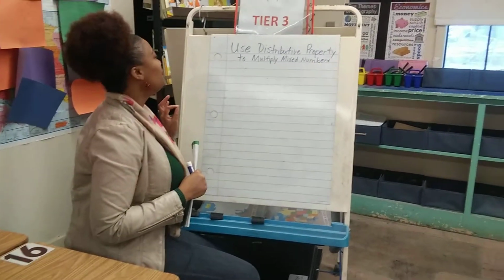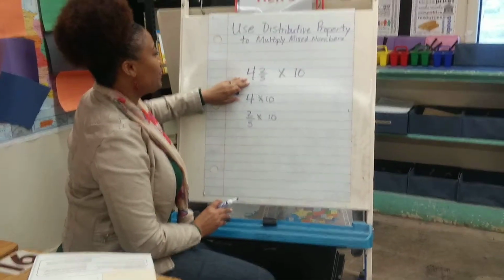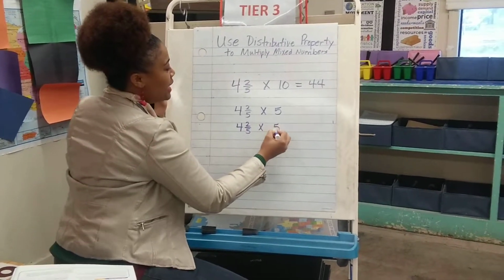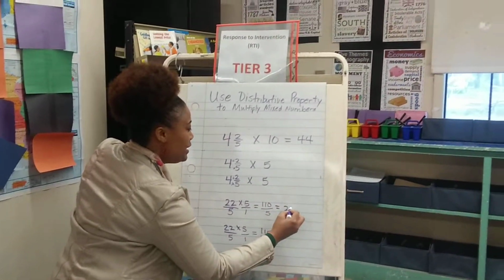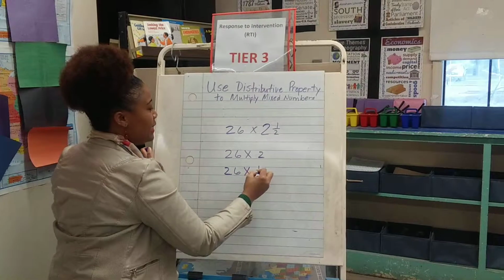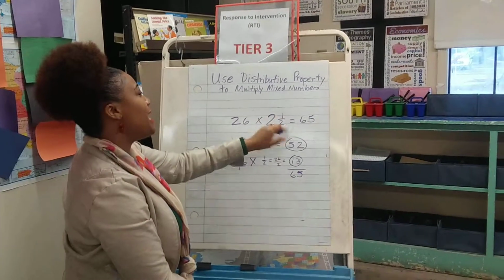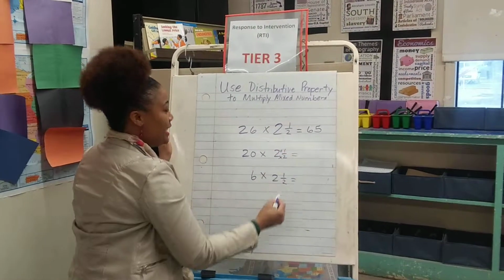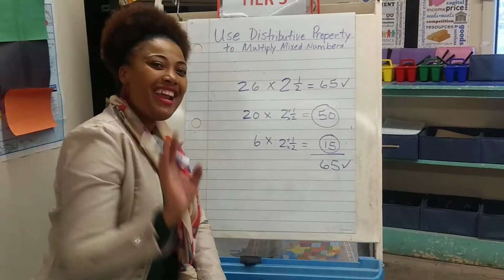Use Distributive Property / Multiply Mixed Numbers